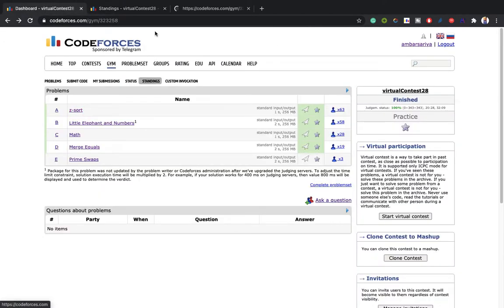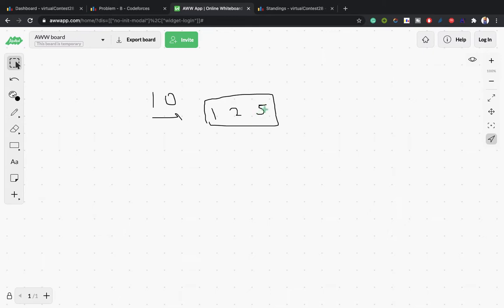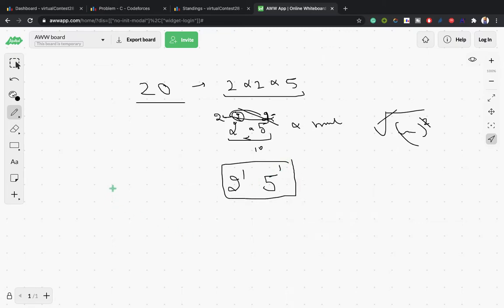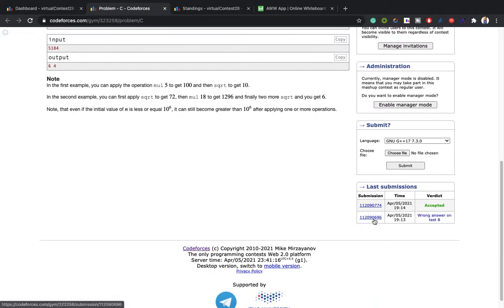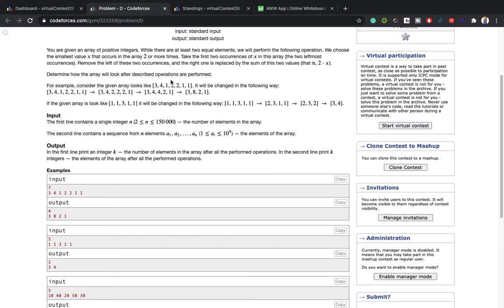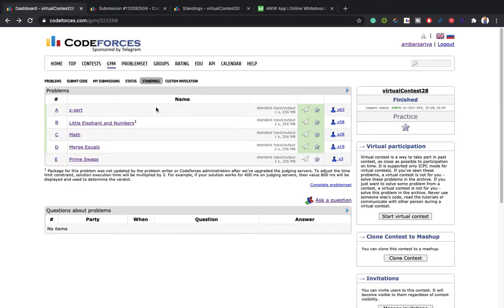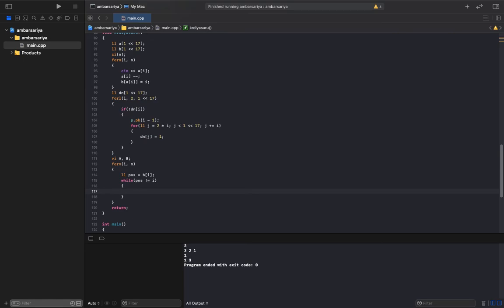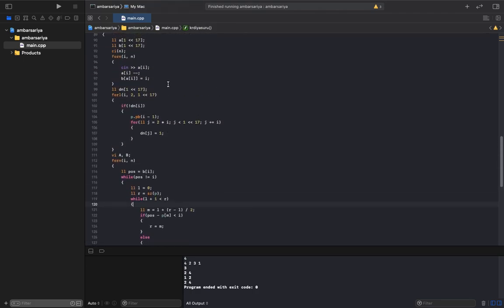virtualContest28 Video Editorial Codeforces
This is the Video Editorial for virtualContest28.
Score Distribution - 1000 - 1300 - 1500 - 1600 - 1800

We host the virtuals almost every day, to participate in the upcoming virtual contests, join the telegram channel via this

0:00 Introduction
0:39 Problem A
4:00 Problem B
7:35 Problem C
18:00 Problem D
23:45 Upsolving Problem E
33:44 Conclusion